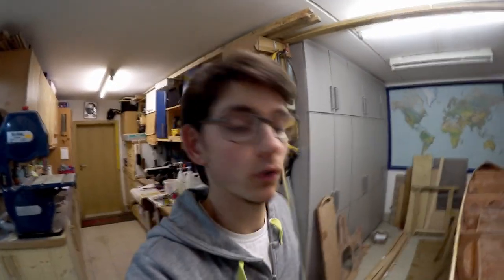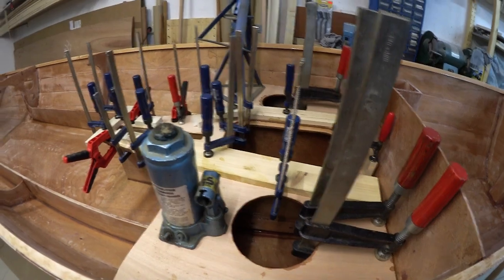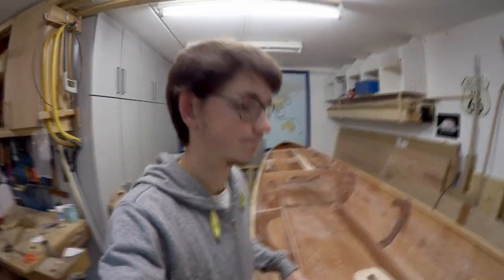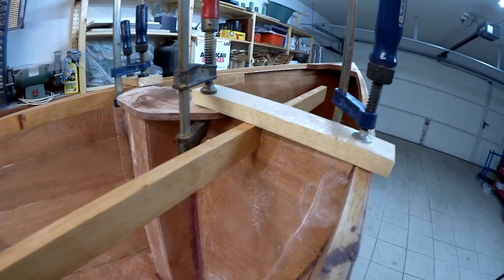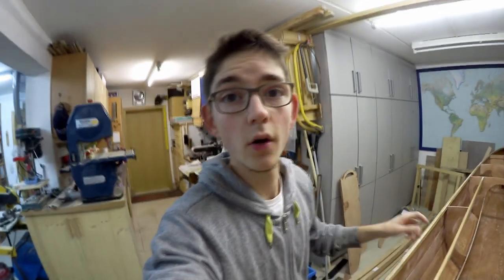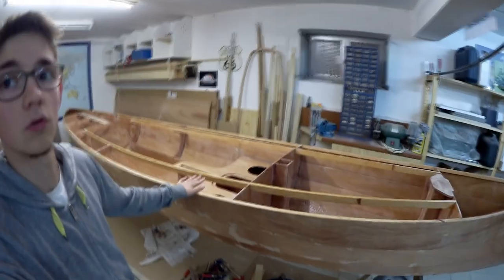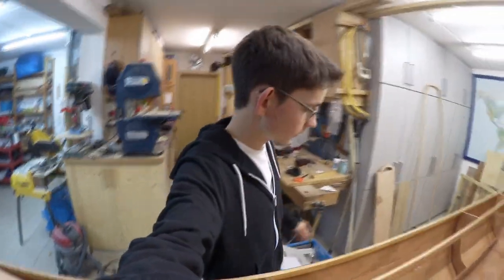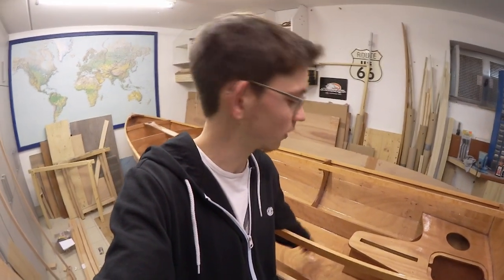Building a Waterlust Sailing Canoe (part 5): Finishing the inside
Little documentary about how I built my own Waterlust Sailing Canoe at home.
If you have an advice or think I could/should do something differently, please share it with me.